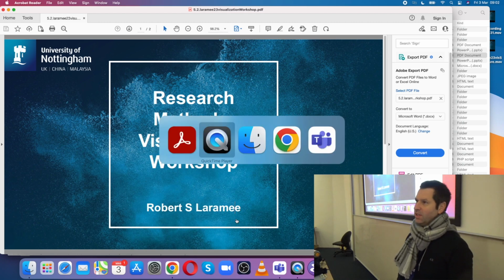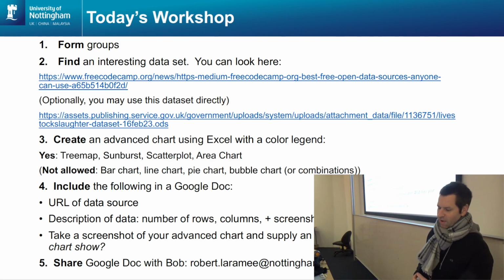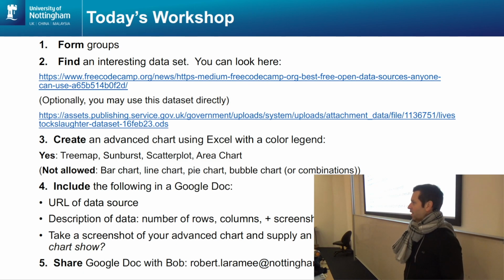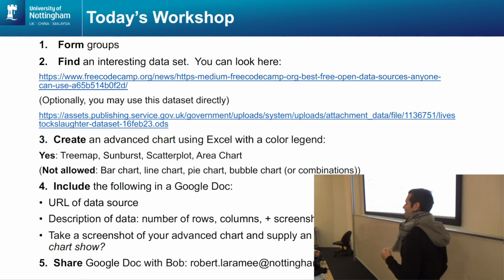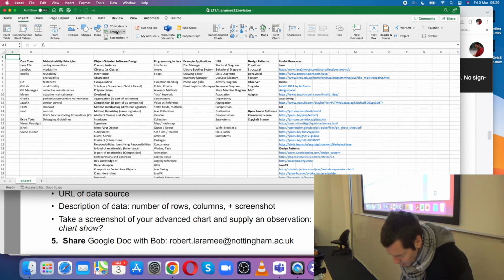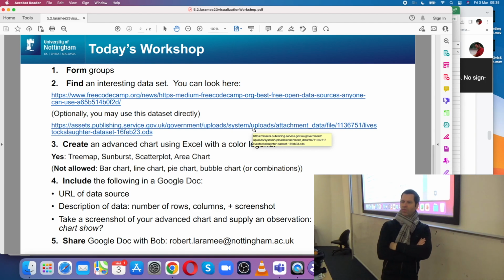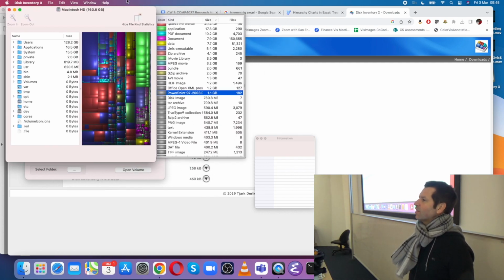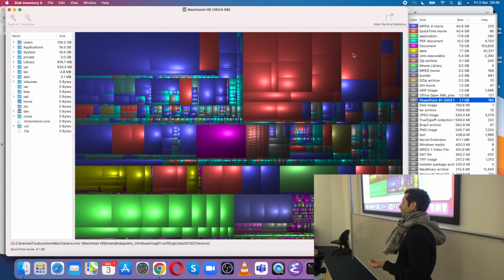Research Methods: Workshop on Data Visualization